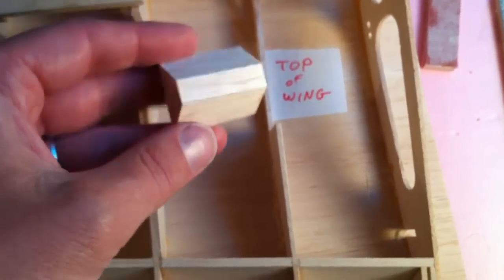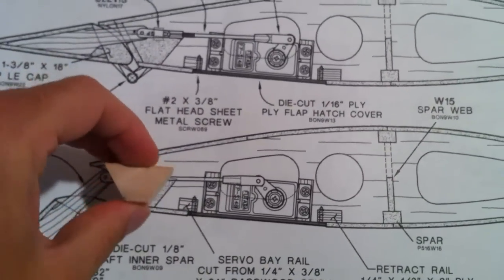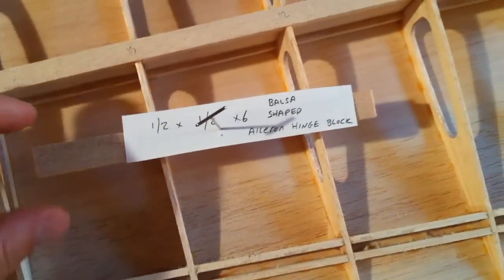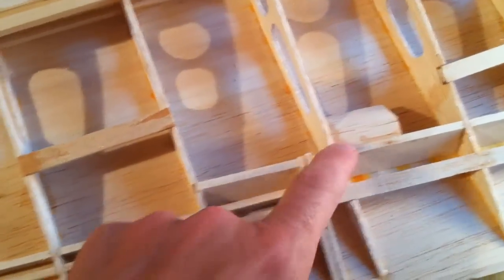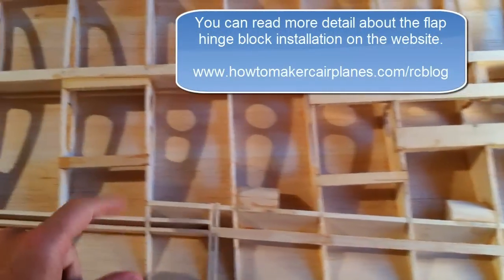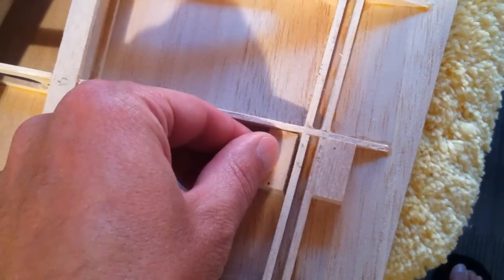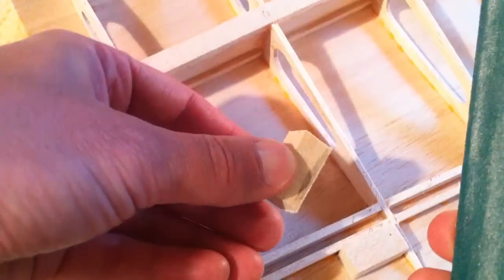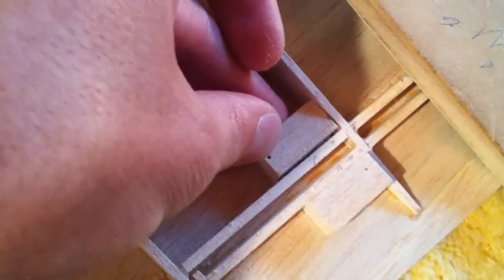Part 1: RC Airplane Wing Hinge Blocks. Install aileron and flap hinges.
If you are installing hinges for your rc airplane wing, you may encounter some confusion when it comes to alignment and proper installation of hinge blocks. In this video I show you the proper techniques to installing hinge blocks and even proper sanding techniques. These are important steps when it comes to any rc plane building project.